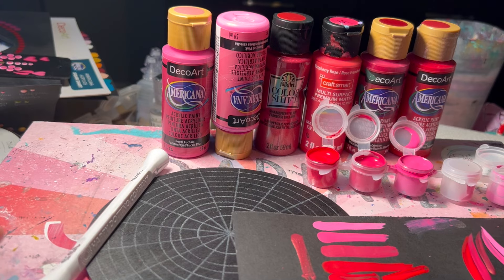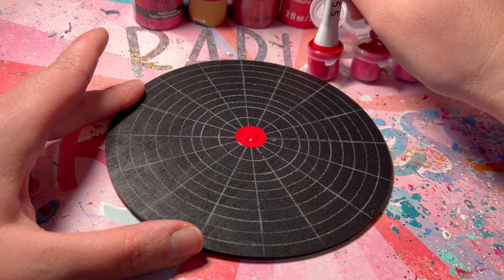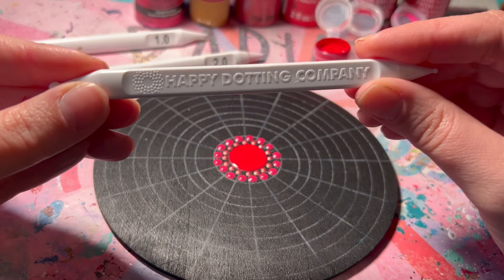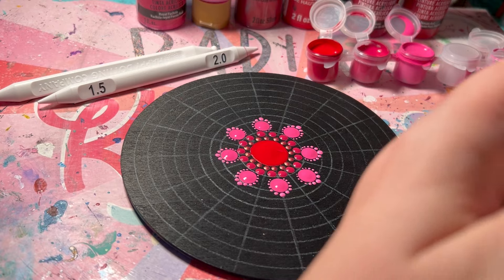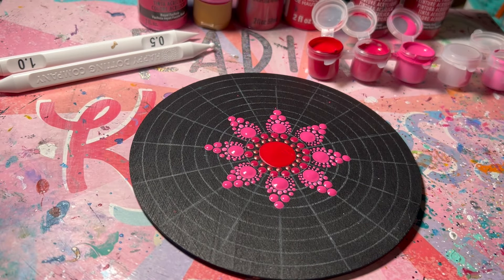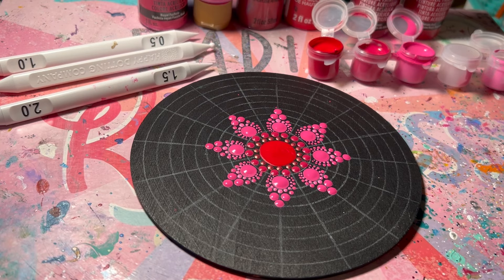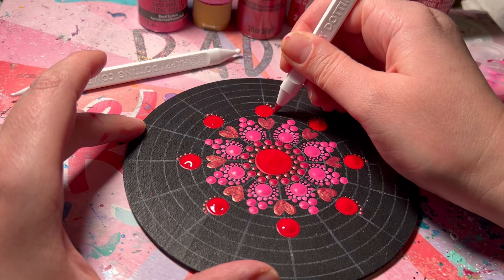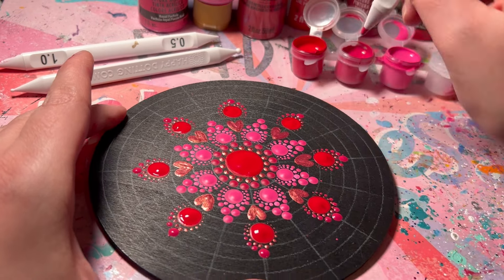Valentine's Mandala Tutorial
Hi! I am bringing to you a Valentine's Mandala Tutorial. This is fairly easy to try - I walk you through each step, including tool size.

Have fun and tag me on IG/FB if you are sharing - I always love to see what everyone creates!

Dots of Love,
Colleen Havrilenko